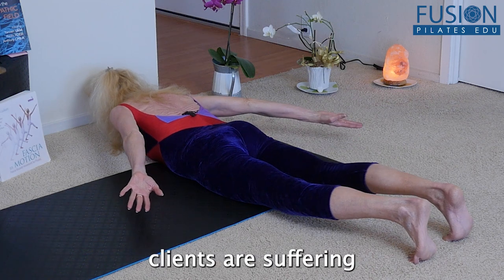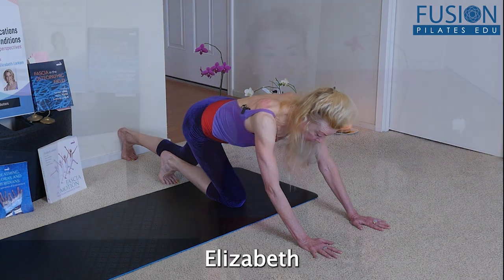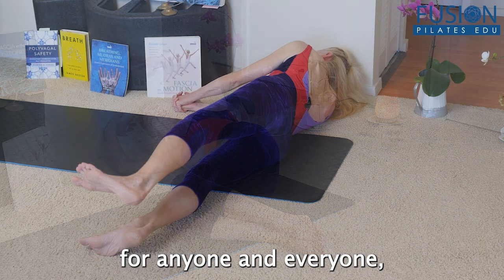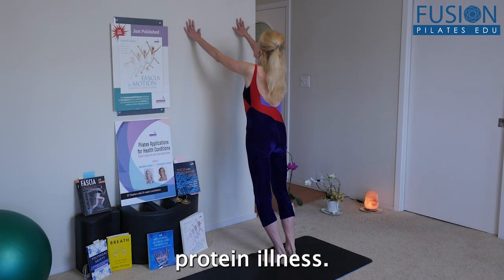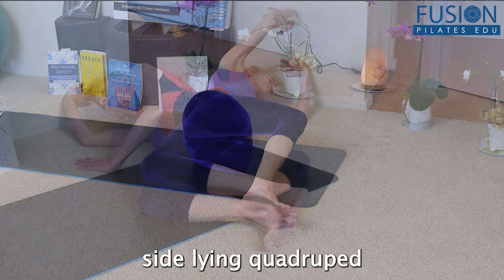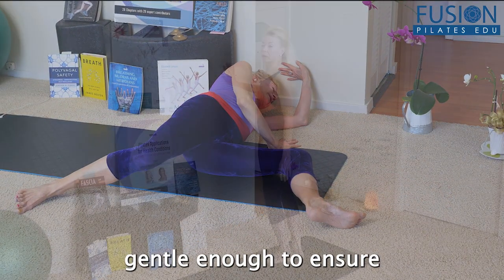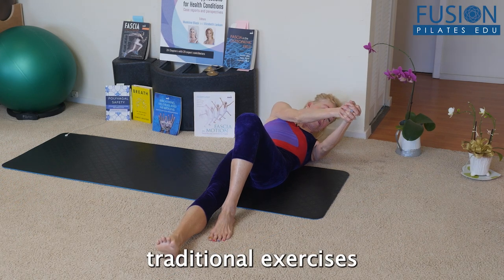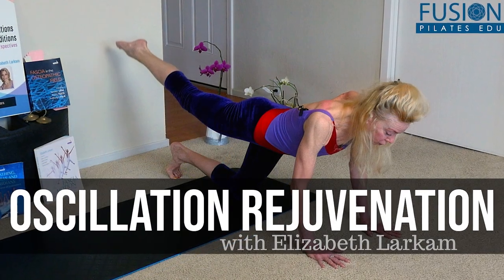Oscillation Rejuvenation by Elizabeth Larkam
Combining movement, breath, and flow, Elizabeth Larkam explores variations in supine, side-lying, prone, quadruped, and standing that are designed to release/re-educate habitual movement patterns.
Designed with those who are dealing with long-covid in mind, the exercises are low risk, high value and will open the chest, facilitate lung capacity, and down train the nervous system.
While this work was developed to help issues related to long-covid symptoms, it is also incredibly useful and appropriate for all clients. The different positions and variations will invite a invigorating response either as a full workout, or a warm-up to more traditional Pilates sessions.
Learn how to add complexity without overwhelming to build more confidence and proprioception in clients who may not be able to resume their normal workout routine post-illness while also having new tools to create novel movement experiences for the most advanced mover.